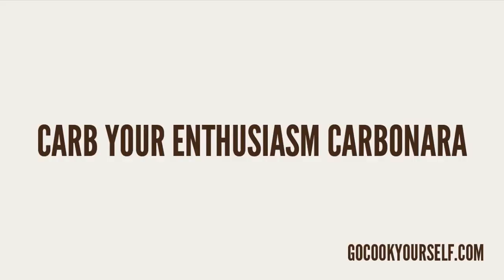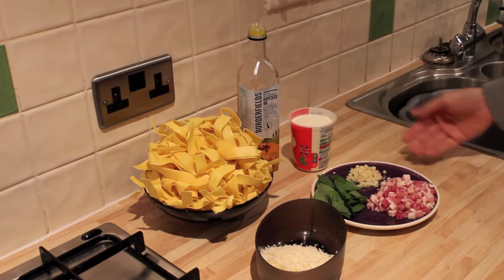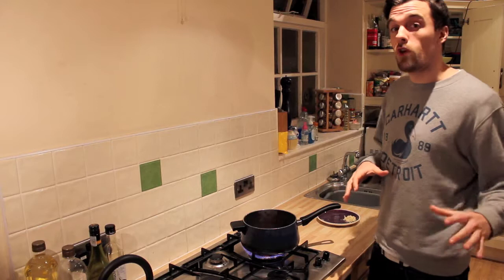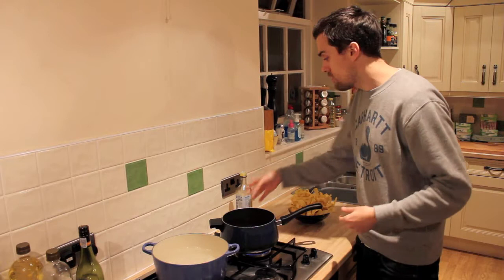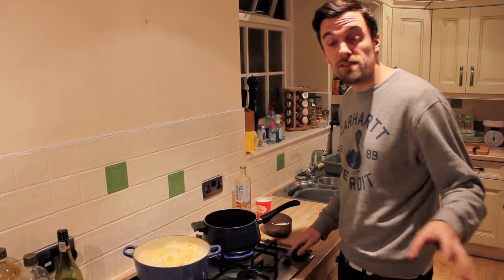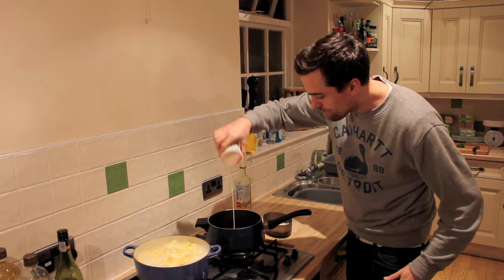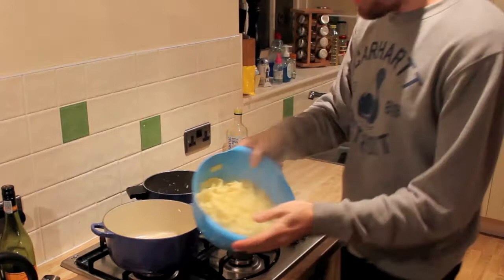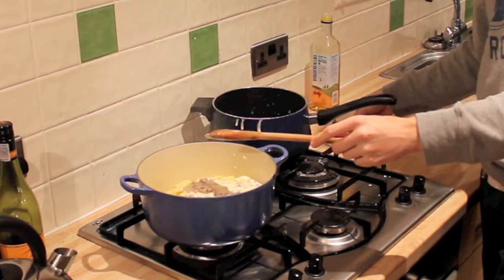Carb Your Enthusiasm Carbonara - Go Cook Yourself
300ml Single Cream / Cubed Panchetta / 4 Garlic Cloves / Fresh Pappardelle Pasta / Basil Leaves / Grated Parmesan

If you're silly enough to cut carbs then you're missing out! Carb Your Enthusiasm with this delicious Carbonara, quick and easy to make, and super tasty!